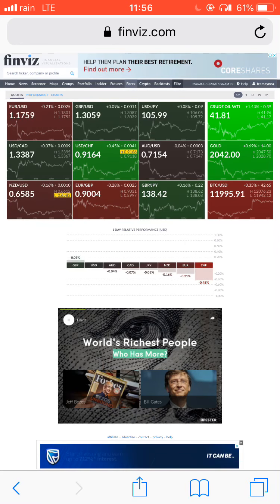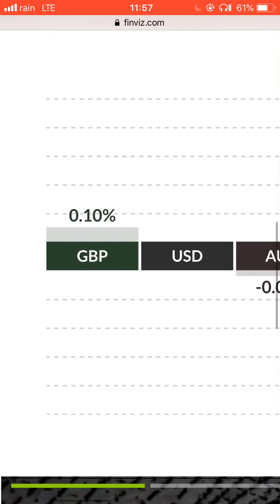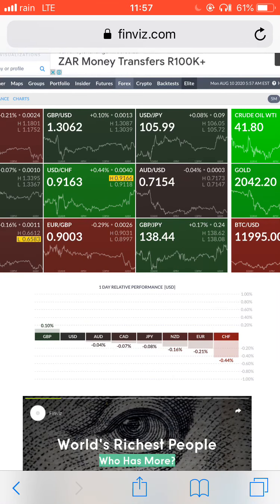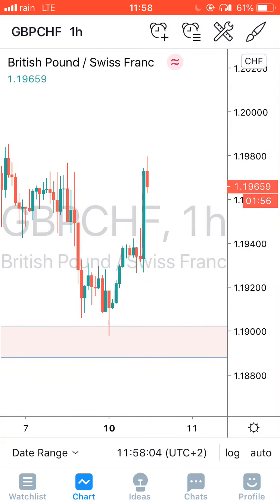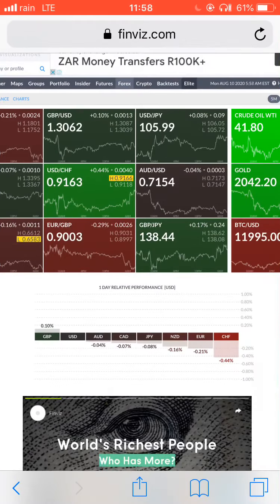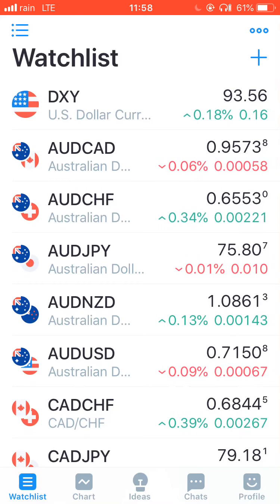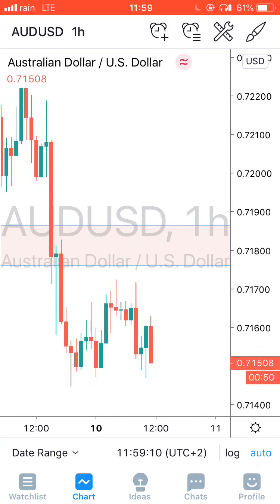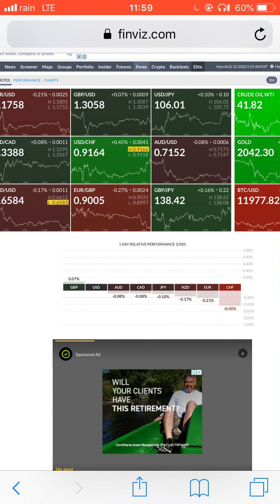How to use FINVIZ. Currency strength indicator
How I use finviz to give me an added edge!